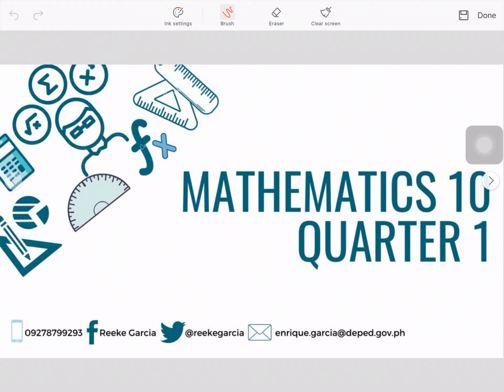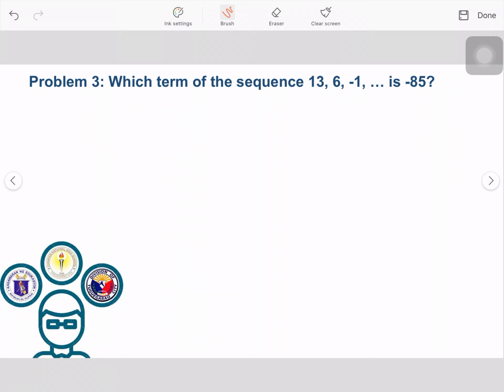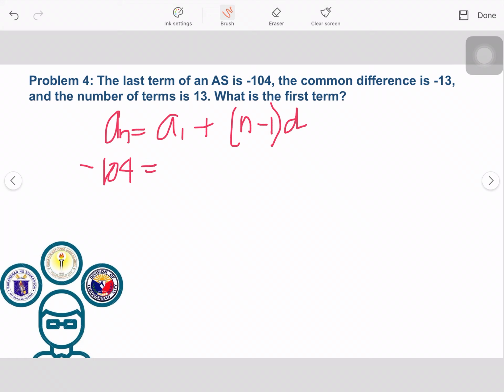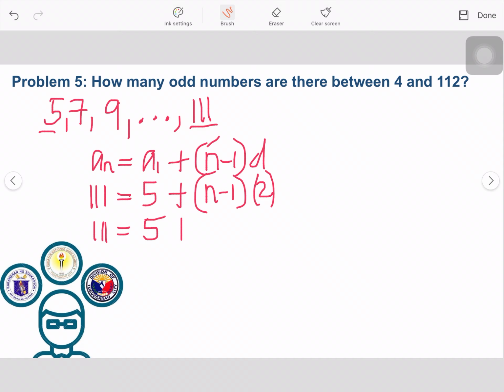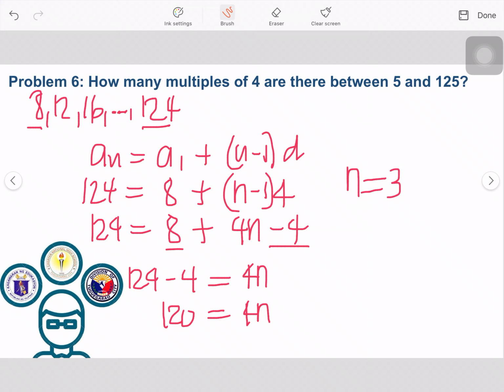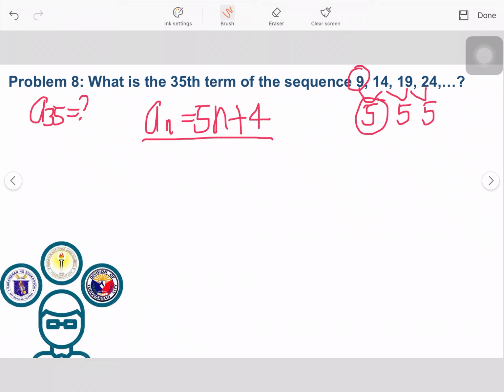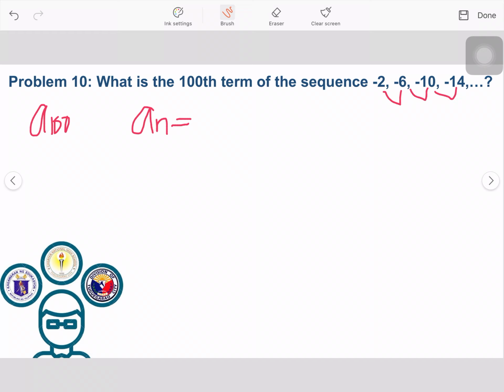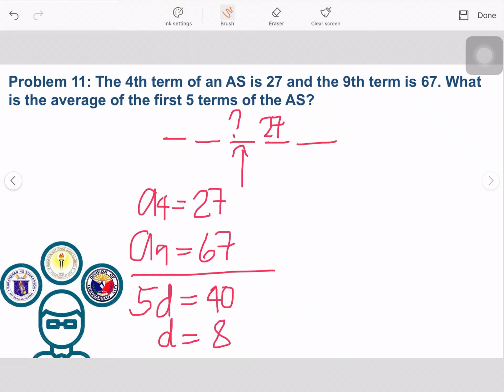Arithmetic Sequence Math 10 Quarter 1 Lesson 2B